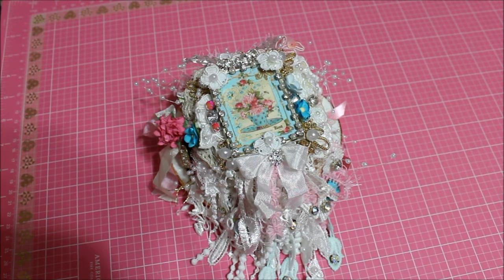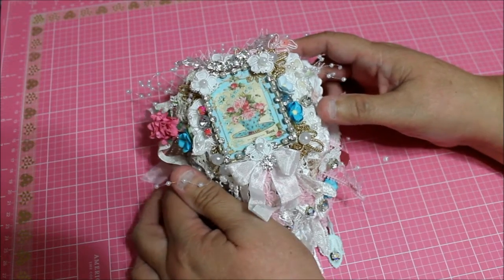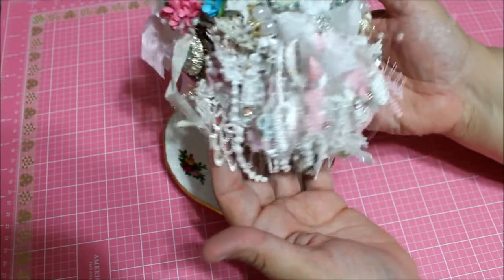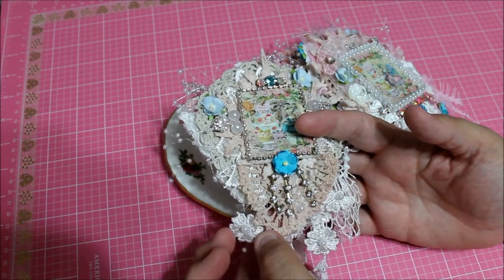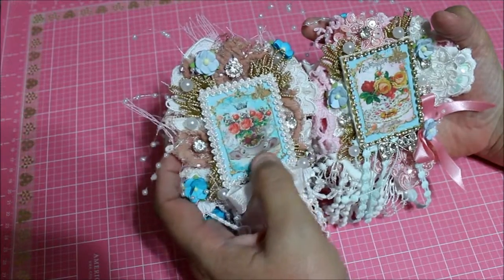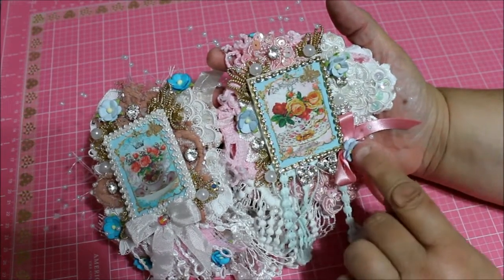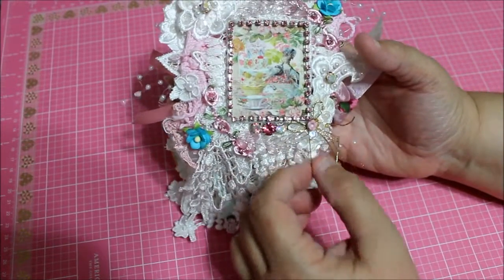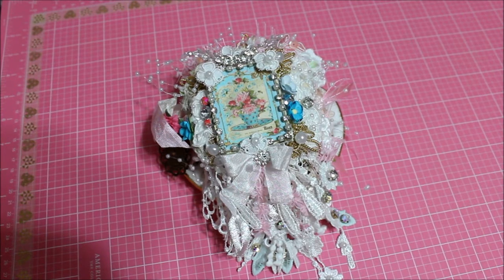Marie Antoinette Cup Cake Doily Book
Many of the items that I used to create this doily book came from Natasha's Scrap Book Korner store, I will leave the link below so you can check out all the goodies she has too.
I hope you feel inspired to create something beautiful. If you have any questions leave them below and I will get back to you as soon as I can.